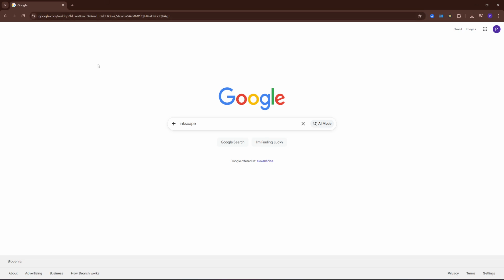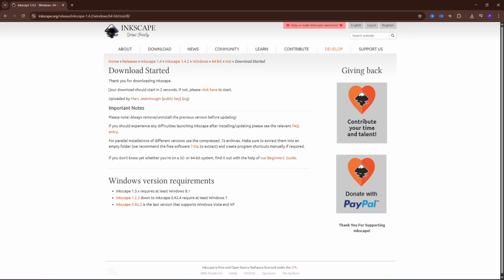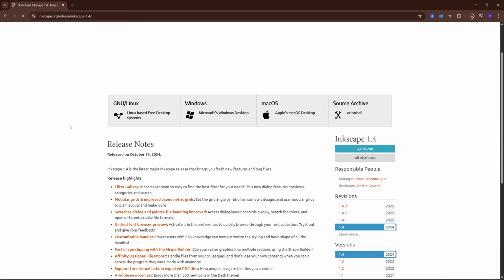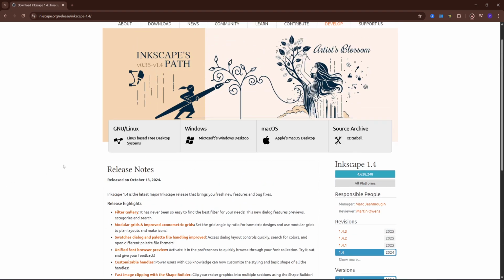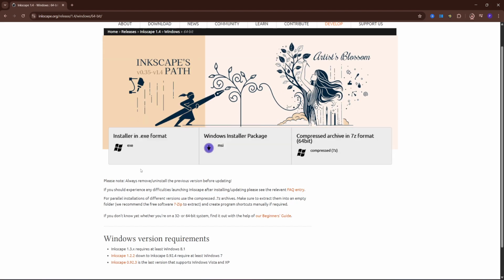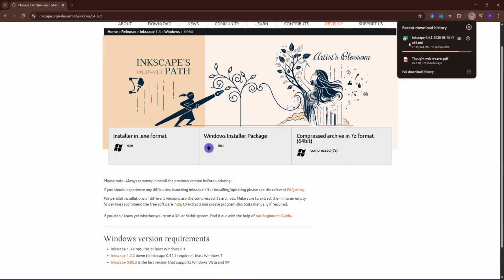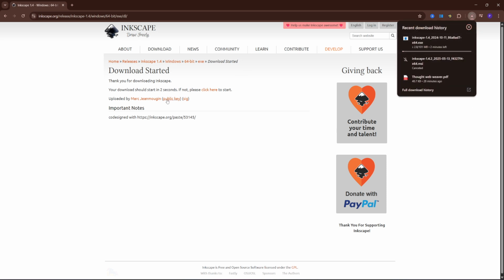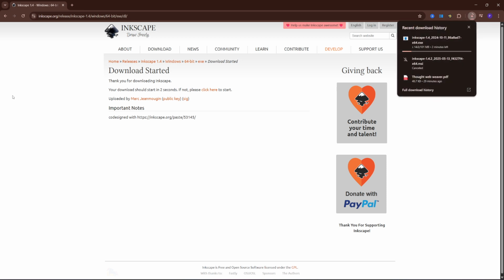How To DOWNLOAD Inkscape In Laptop (QUICK & EASY) 2026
In this video, I'll show you how to download Inkscape on your laptop. This is a complete step-by-step guide on how to install Inkscape on a laptop in 2026. If you've been looking for an easy and quick way to get Inkscape downloaded and ready to use, this is exactly the video you need! 🚀💻🎨